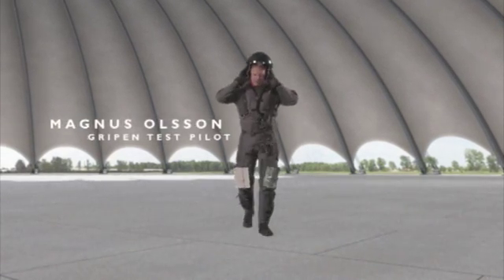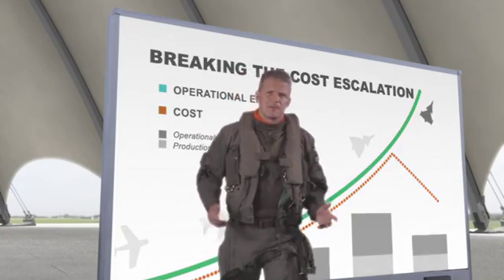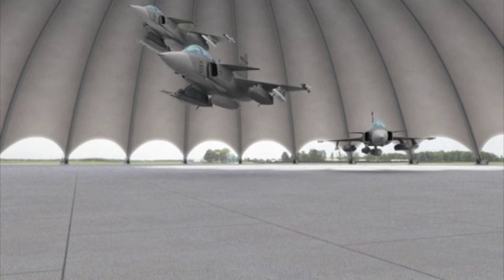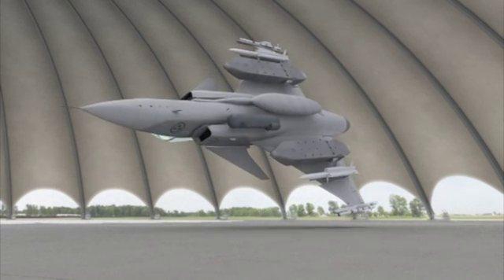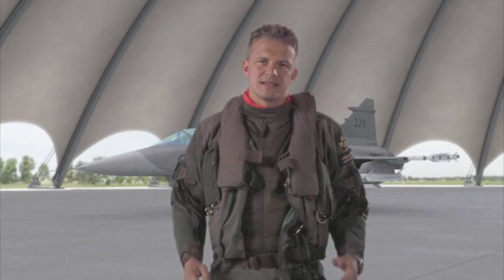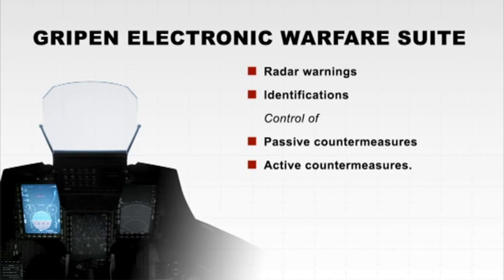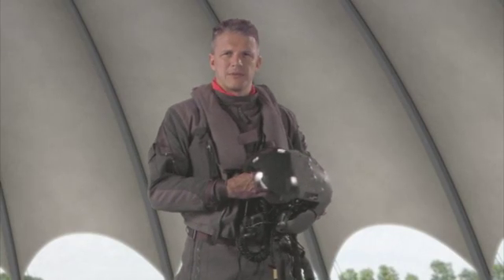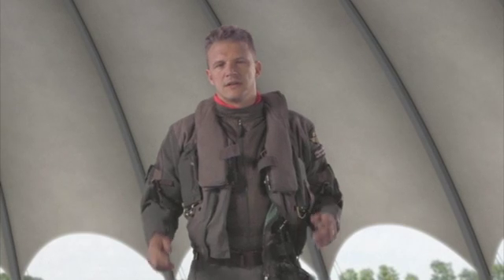Saab Gripen - Controlling The Machine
Saab Gripen is the first of the new generation, multi-role fighter aircraft to enter operational service.